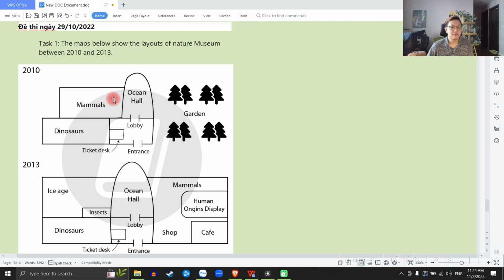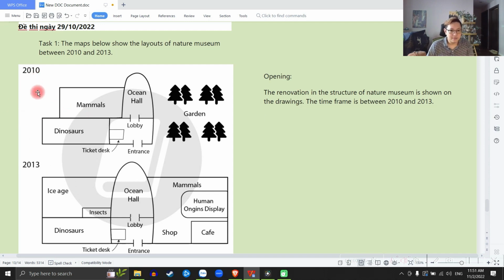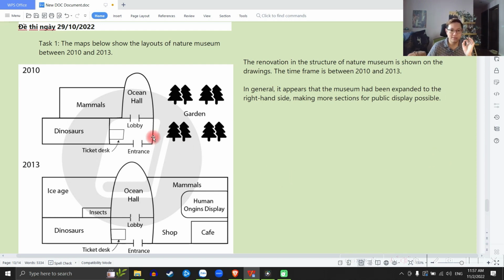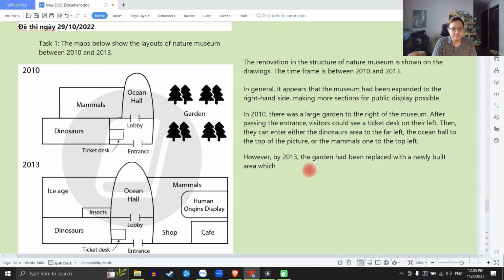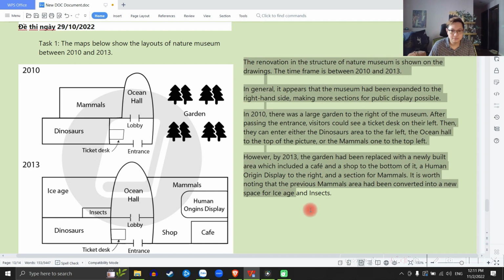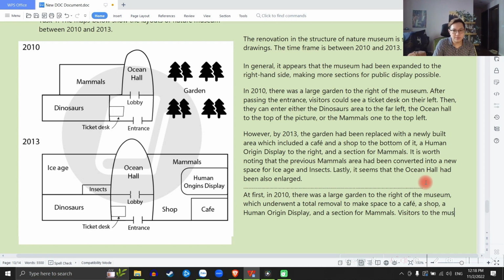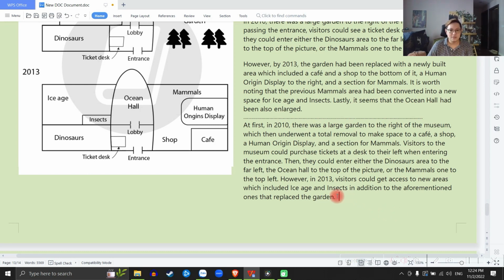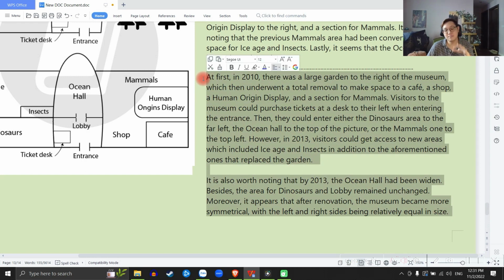Đề IELTS Writing task 1 ngày 29-10-2022 dạng Maps